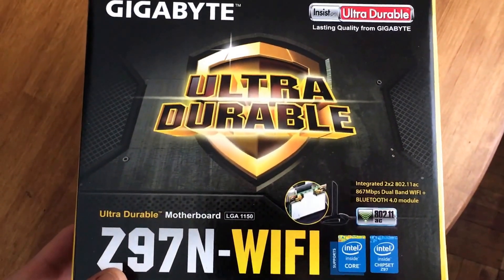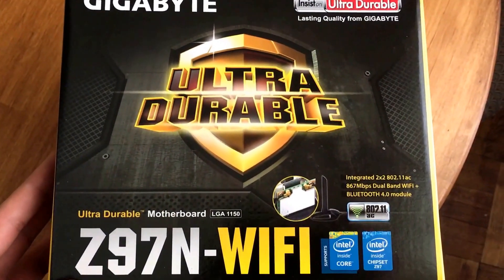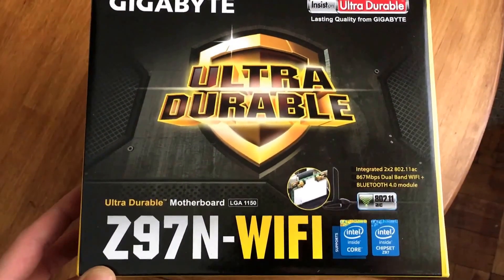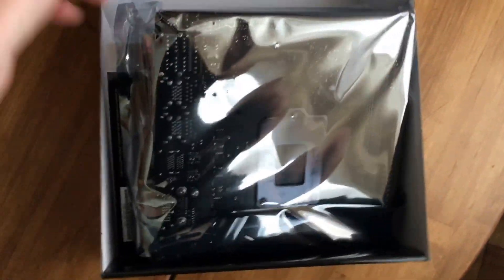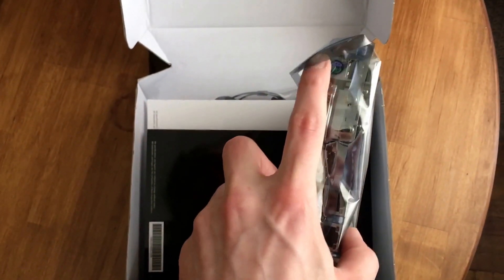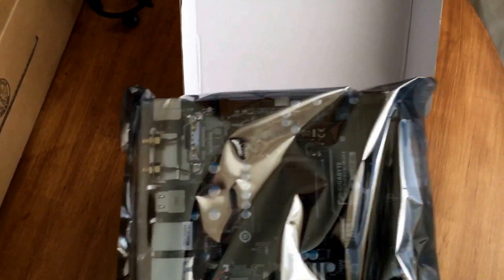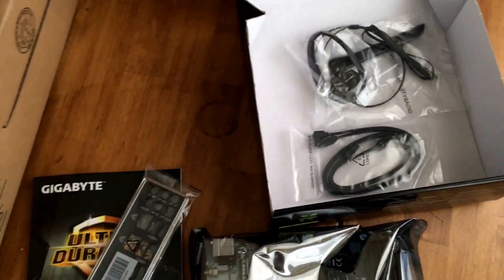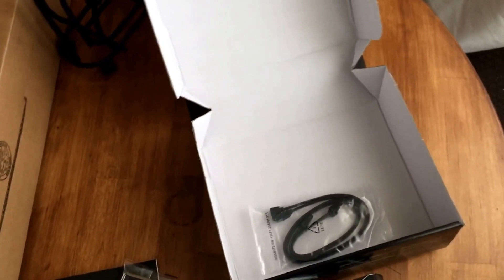[unboxing] GIGABYTE Z97N-WIFI Intel 1150 Mini ITX Motherboard for Hackintosh pt. 1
If you would like to OVERCLOCK your CPU, i.e., Intel 4790K Devil's Canyon, on your Hackintosh 1150 Socket, then this is the motherboard for you.

GIGABYTE technology is very compatible with OS X. It is a great choice for any individual interested in using an Hackintosh for professional Music or Video Production.

GIGABYTE Z97N-WIFI on Amazon
Intel i7 4790K "Devil's Canyon"

PART I